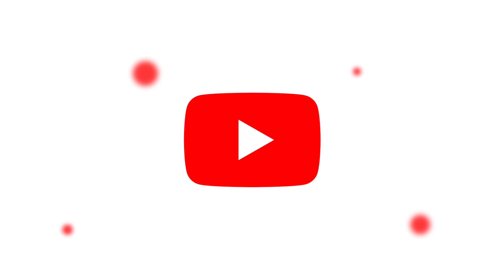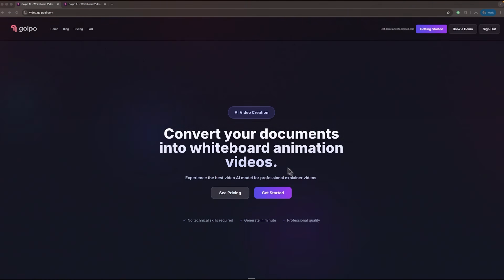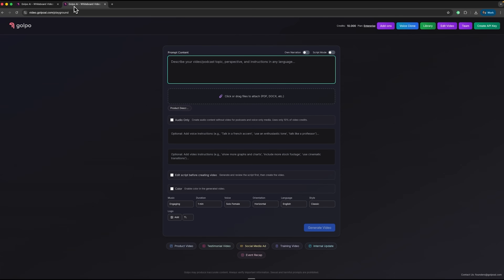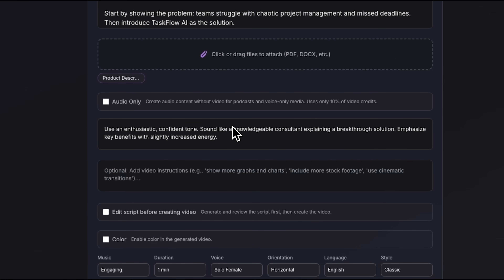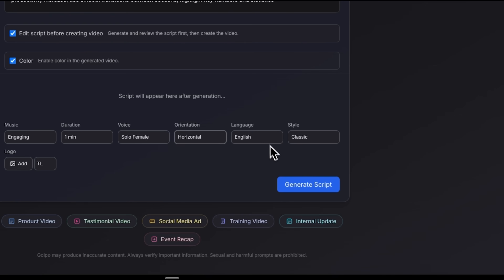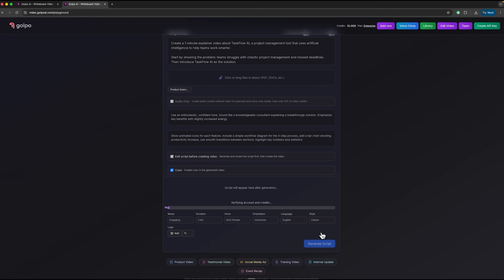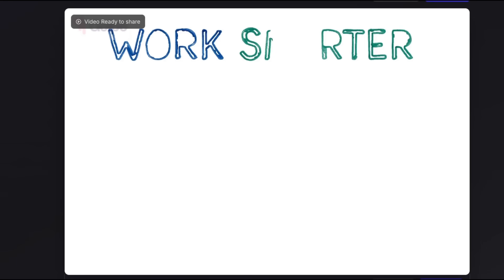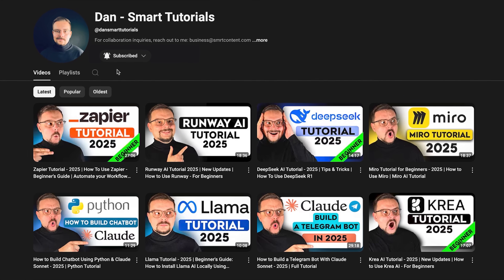How to Make Whiteboard Animation Videos with AI - 2026 | Golpo AI Tutorial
Discover how to make whiteboard animation videos with AI using Golpo AI Tutorial. Learn to turn documents into polished explainers in minutes. This powerful tool, created by Stanford researchers and backed by YC, simplifies professional video creation with customizable narration, visuals, and diagrams. Ideal for tutorials, product demos, or training content.

⏱️CHAPTERS:
0:00 Golpo AI Tutorial
1:03 Make Whiteboard Animation Videos with AI
6:34 Final Thougths